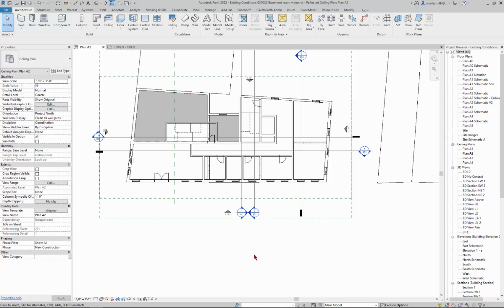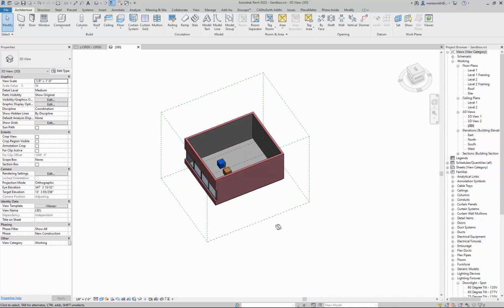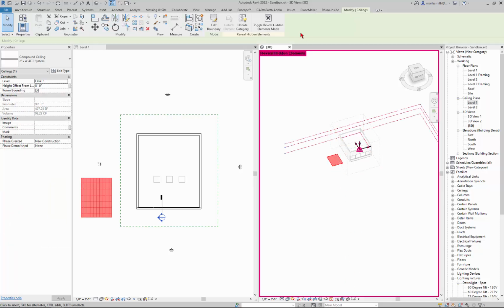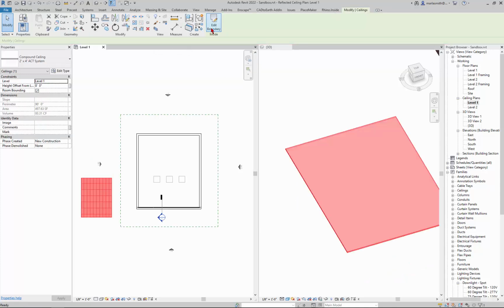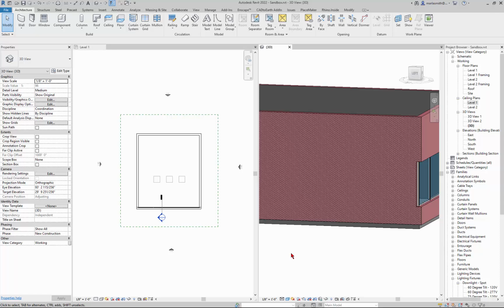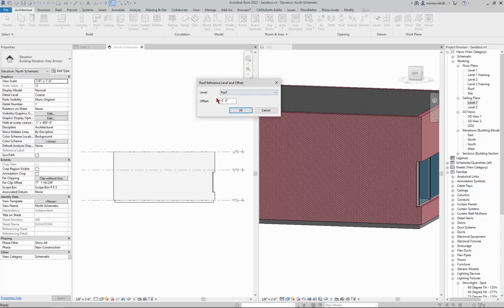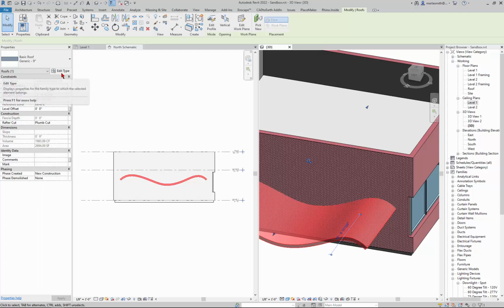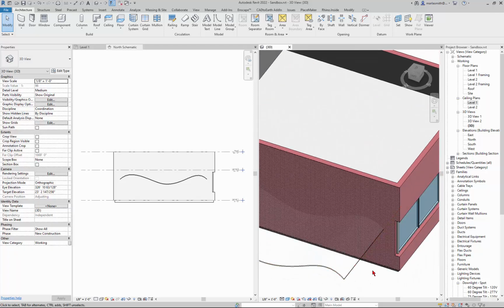Hotel layout revit ceiling custom slope extrusion